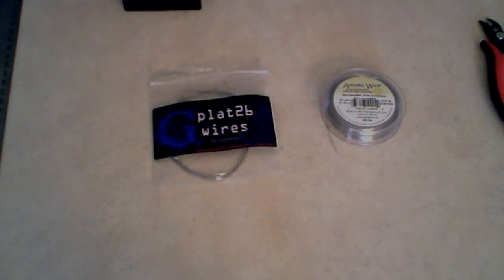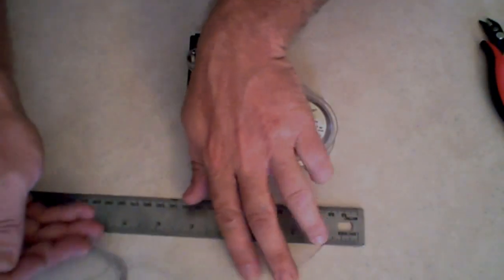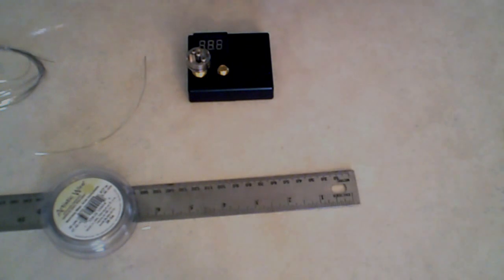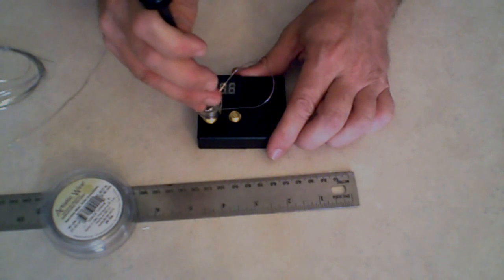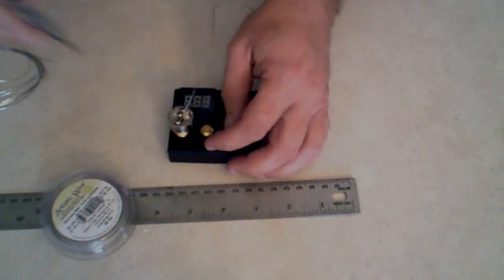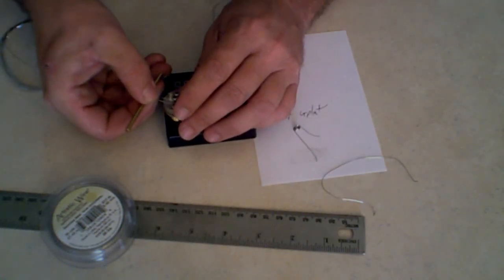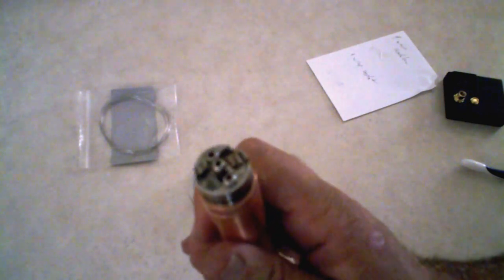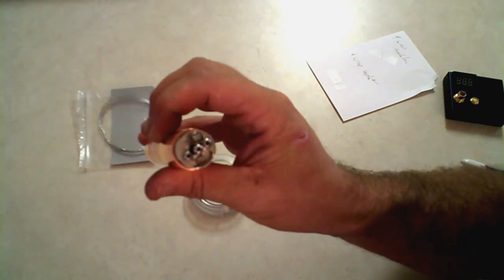g-plat elite 26 gauge wire vs. SS304 26 gauge wire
This is g-plat elite 26 gauge wire side by side with SS304 26 gauge wire.

This video is meant for intellectual curiosity purposes and not intended to endorse either wire as safe to vape.

The hobby jewelry wire I used can be ordered on Amazon if you would like to recreate this test and attempt to verify my result.